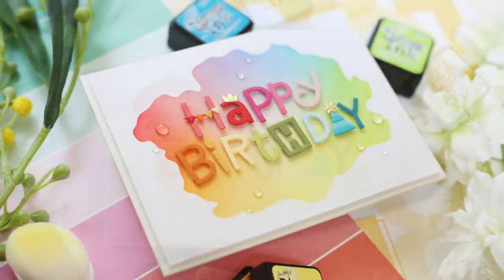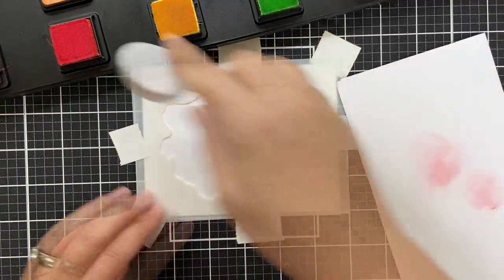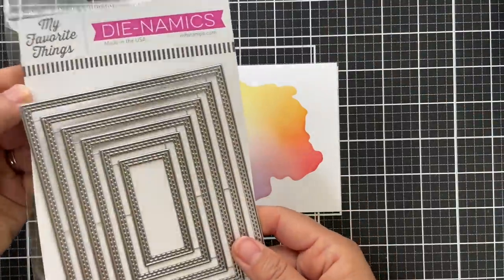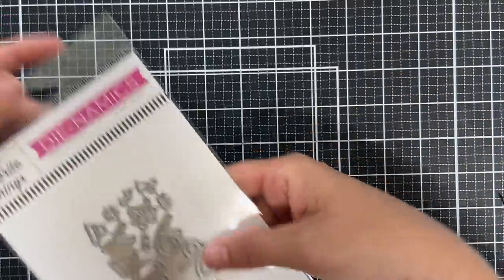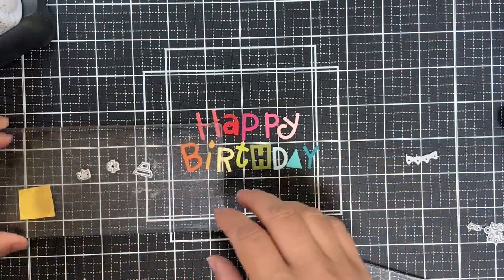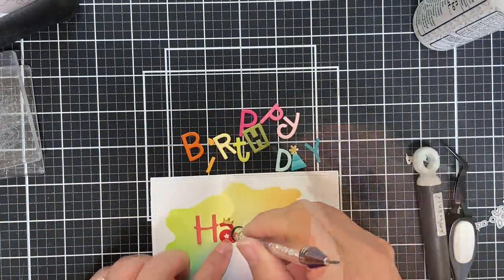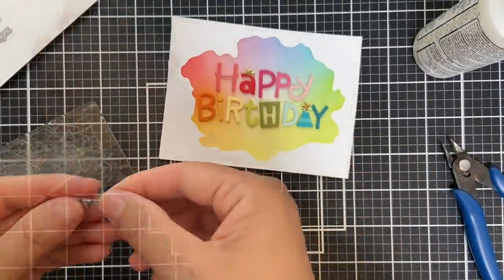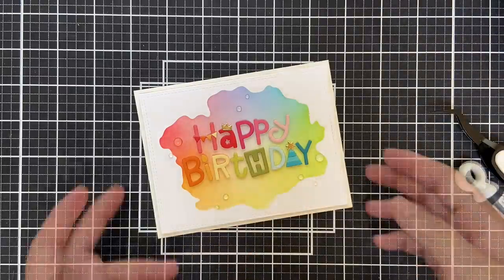Creative Spark with Laura Bassen - Happy Birthday Card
In this fabulous monthly feature, join the amazing Laura Bassen as she shares her talents and humor while creating a project featuring products from My Favorite Things. :)

It’s a party AND a greeting in one inventive design! Happy Birthday Party features a classic greeting etched into a single die to make letter placement fast and easy. Then, add banner elements, confetti, party hats, crowns, and gift toppers to make your greeting extra festive.
In today's video, Laura shares some great tips and tricks for using this fun birthday-themed Die-namics!